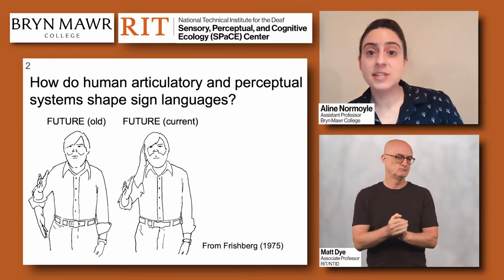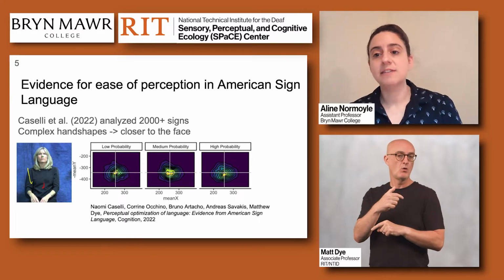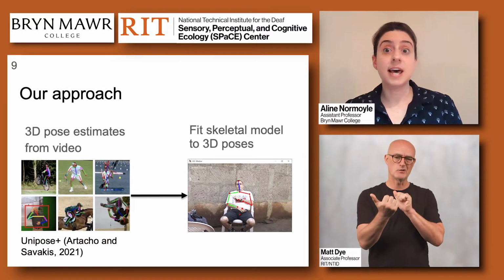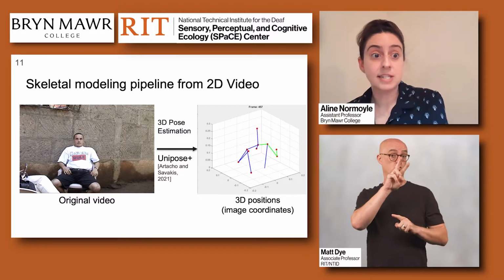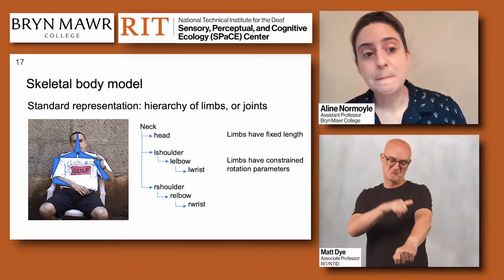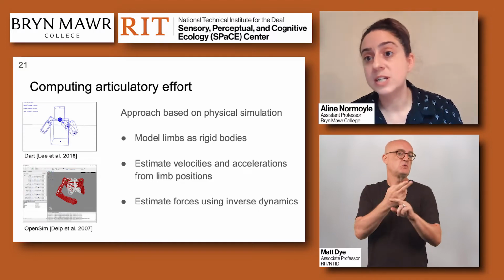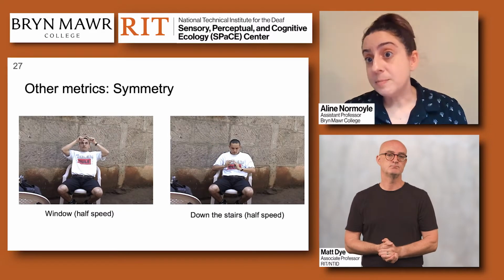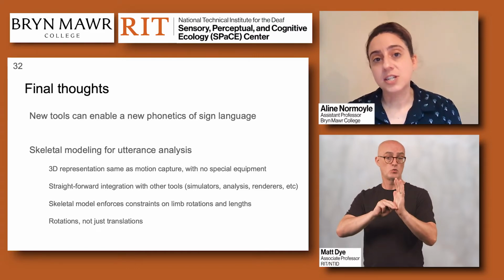TISLR presentation for Japan Conference